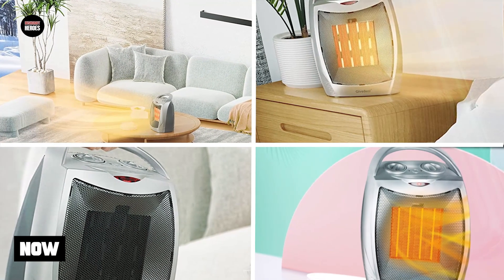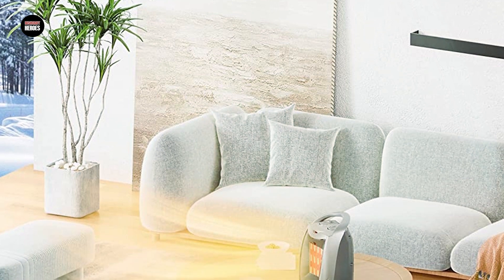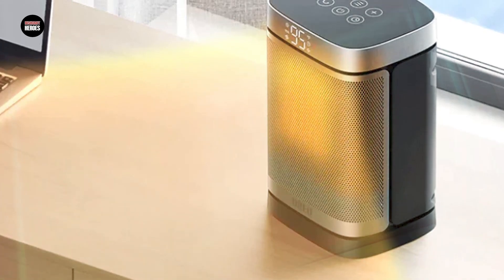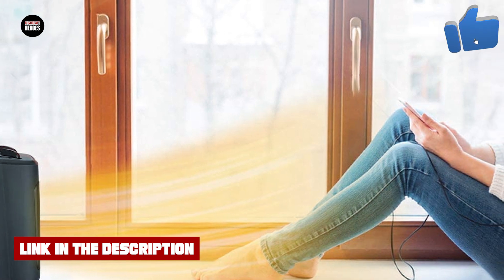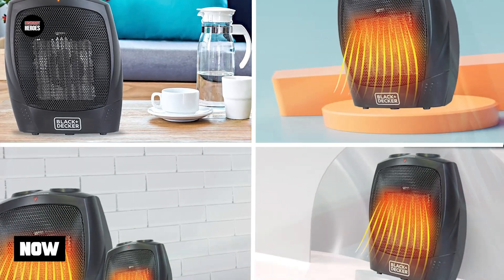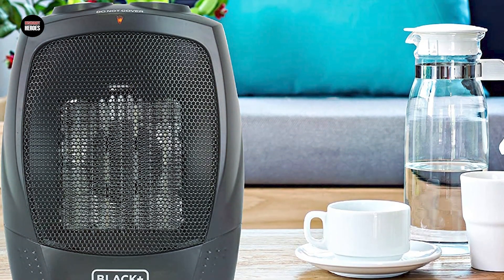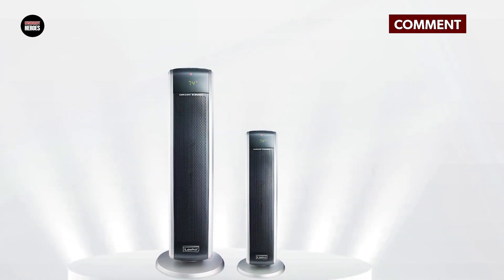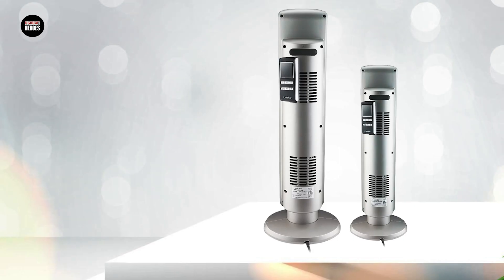Best Space Heaters – Find the Best Product for Your Needs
Find the best space heater for your needs with our comprehensive guide. We'll discuss features, safety, and more, so you can pick the perfect choice for your home.

Some of the footage used in this video is not original content produced by "Bushcraft Heroes" Portions of stock footage of products was gathered from multiple sources including, manufactures, fellow creators and various other sources.